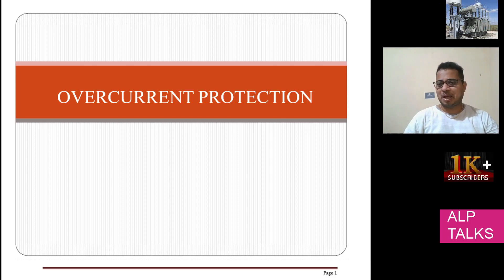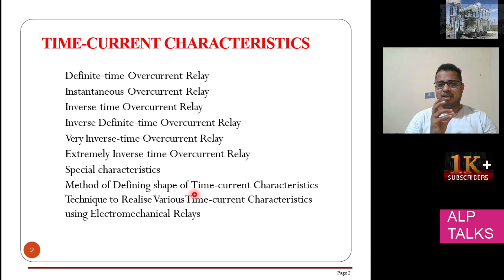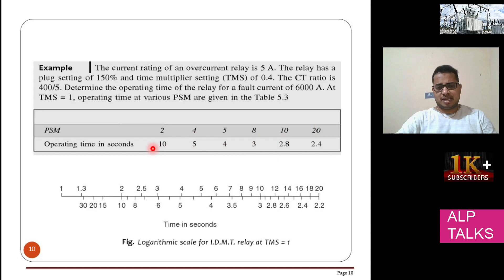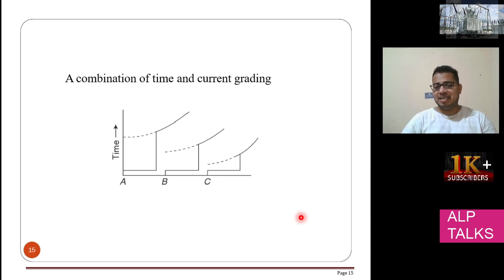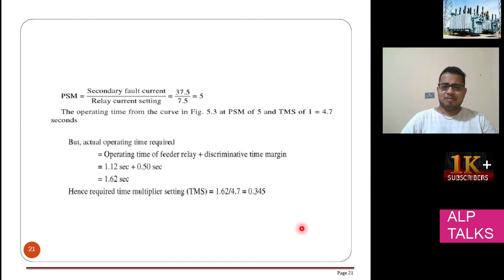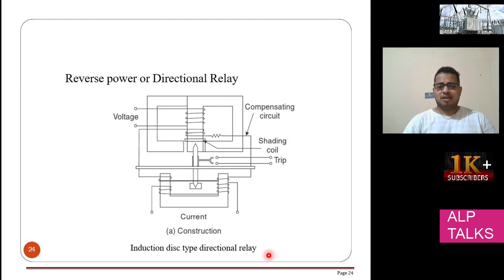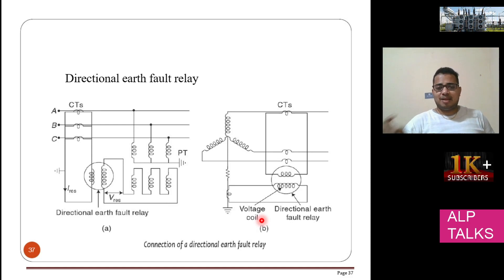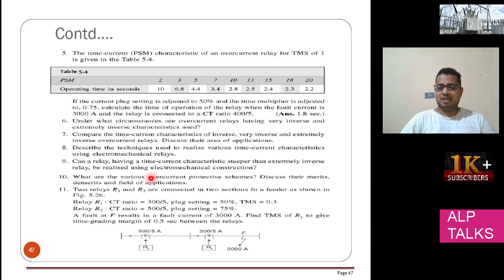Over Current Relay | Over Current Protection | ALP Talks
In this video i explained different over current relay methods, schemes available.

If you are interested then join with me ...
ask your questions, doubts...I will try my best to answer your concerns!

or install telegram &search for AlpTalks and join into it.

🔴 AlpTalks LIVE
Join us for our YouTube livestream on every  month  3rd Sunday 6.0PM IST ( Upcoming Live on March 21st )